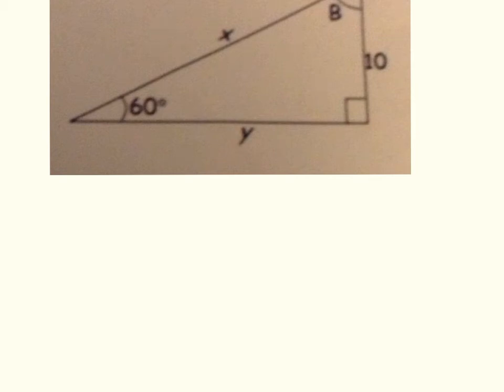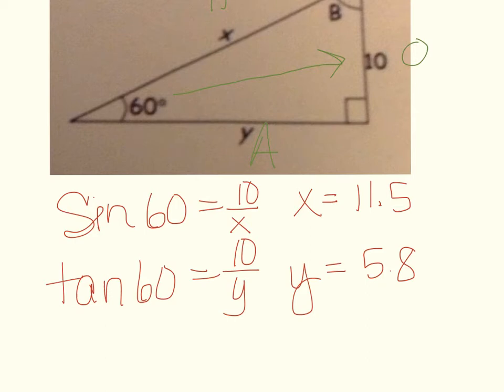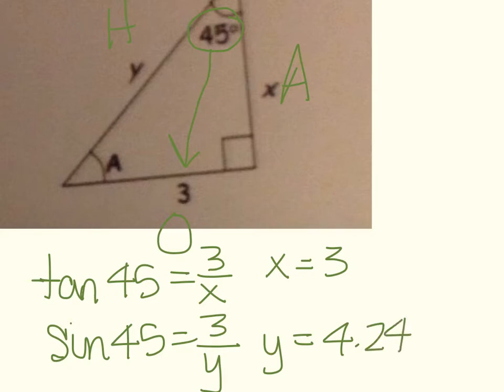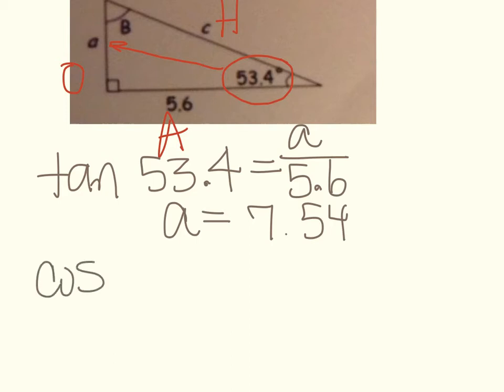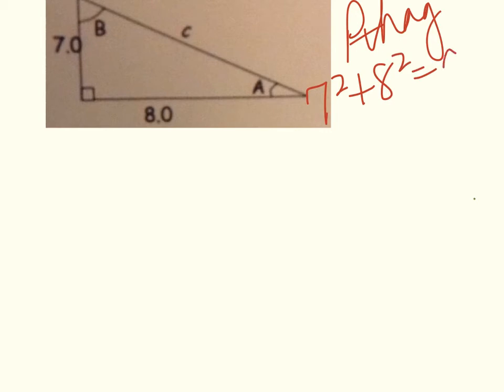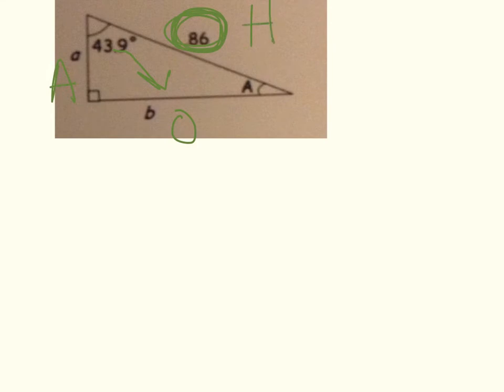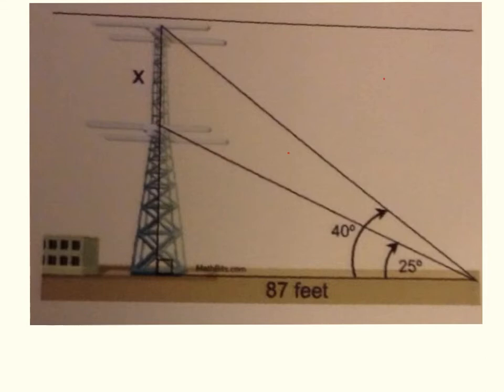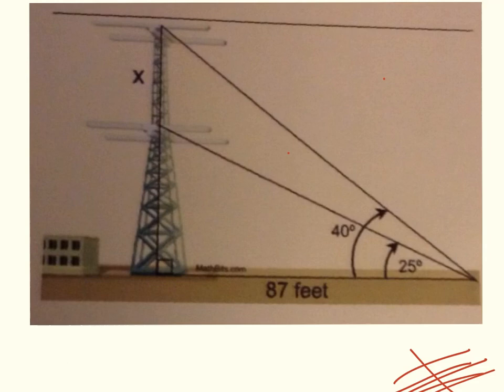Using Trig Functions